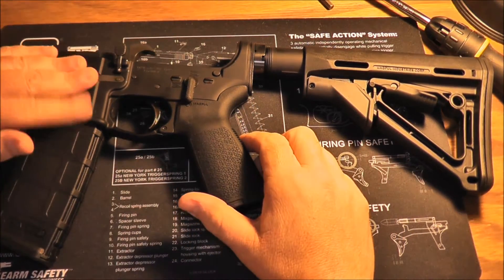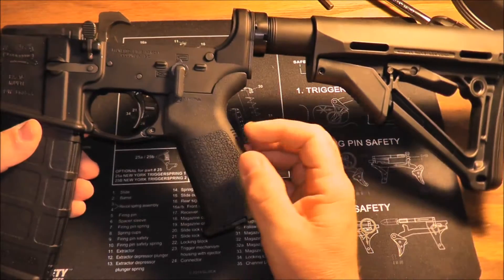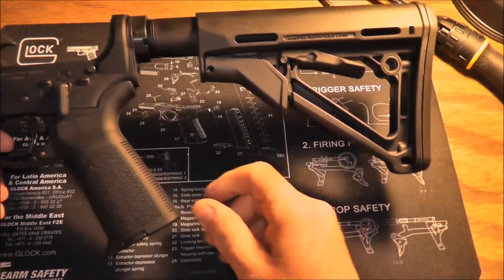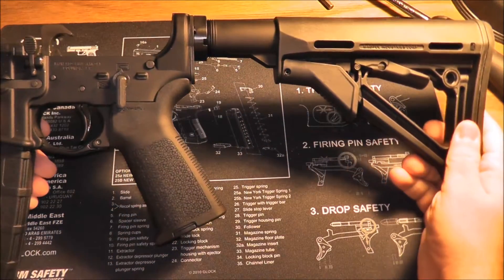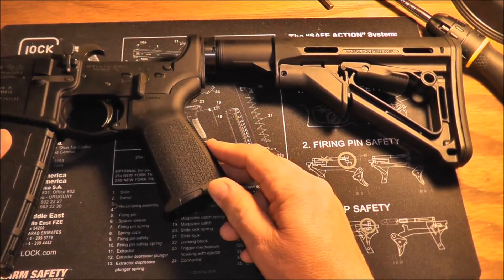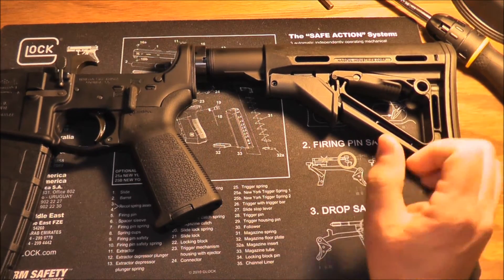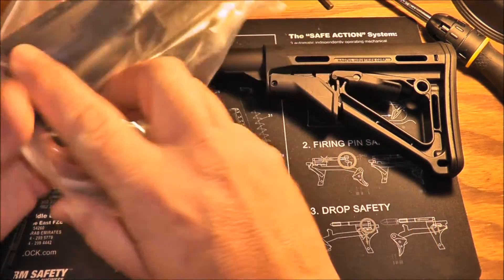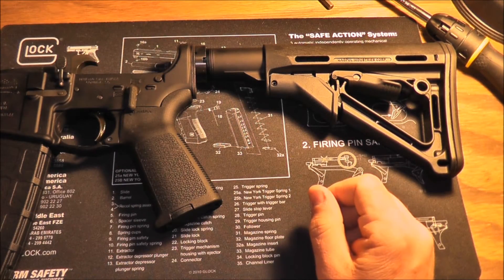AR15 UPDATE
Palmetto State Armory Lower and Lower build Kit
Pegasus Defense Buffer Tube Kit
Magpul CTR Stock
Magpul Gen 2 Magazine